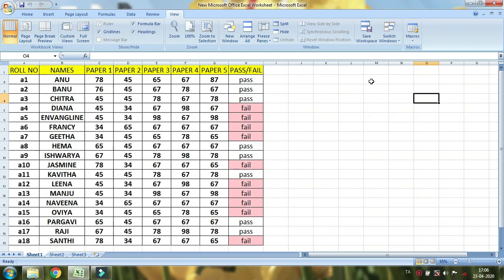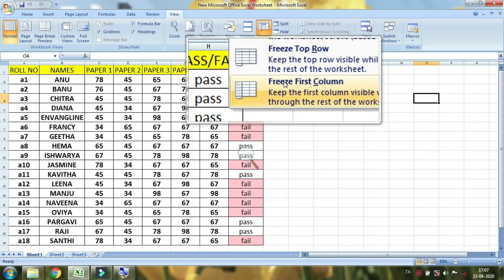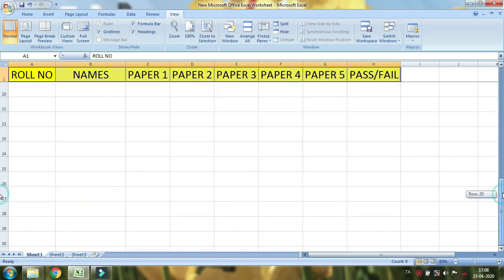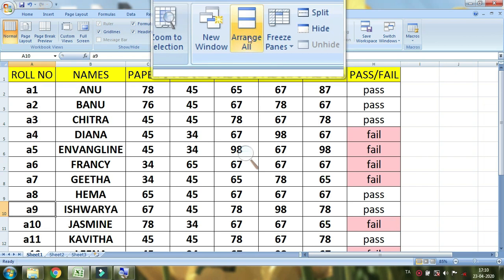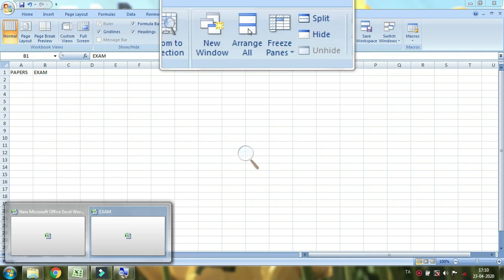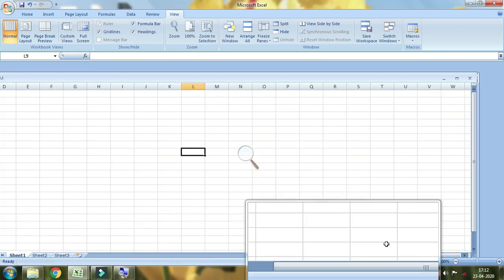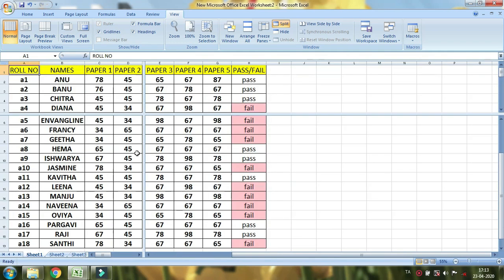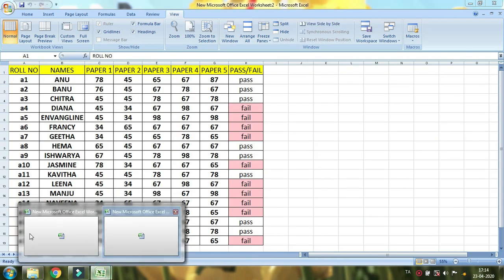Ms Excel in Tamil Lesson 11 Freeze panes?(முதல் Row and Column உறைய வைப்பது எப்படி ?